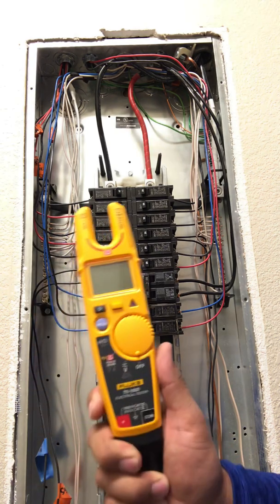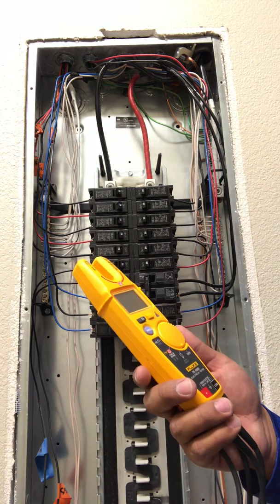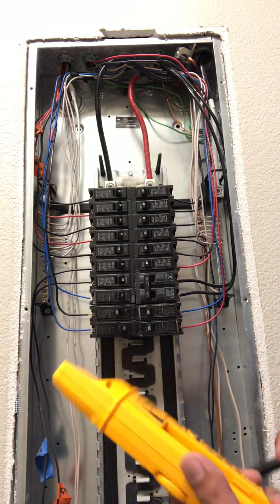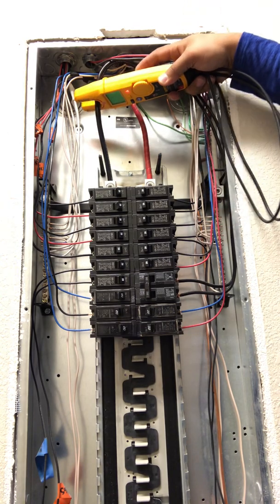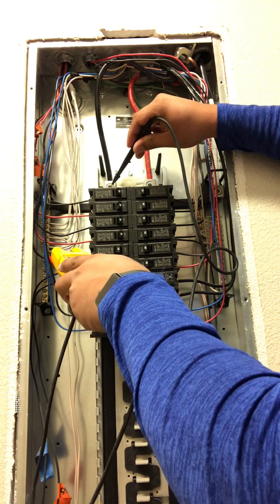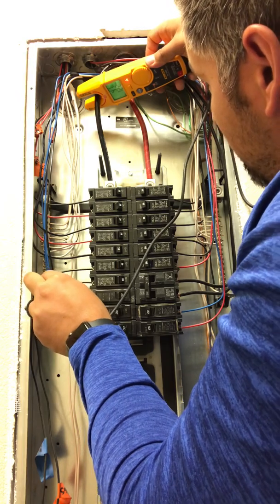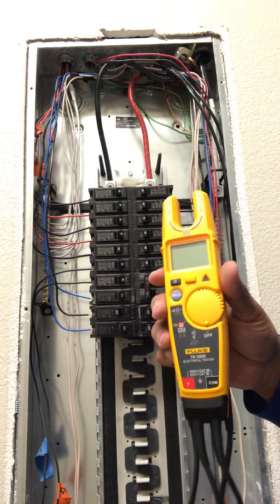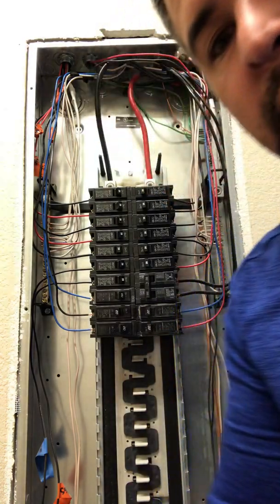GUILD TO THE FLUKE T6-1000 FIELD SENSE!!!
We will be going over the T6-1000 model Fluke meter demonstrating the field sense feature on it and the best way to use this multimeter. warhammer electric will be giving a full breakout on the best practices that i have found when using this model

if you are looking for one of these bad boys make sure and check out the WARHAMMER amazon

@fluke was used in this video - the ONLY Warhammer Electric Approved Multimeter

Make sure and check @WARHAMMERELECTRIC out on all Platforms TikTok / instagram / Facebook / Linkdin

Meters
Electrician
Sparky
Sparky tools
Electrician tools
Fluke meters
Field Sense
T6-1000